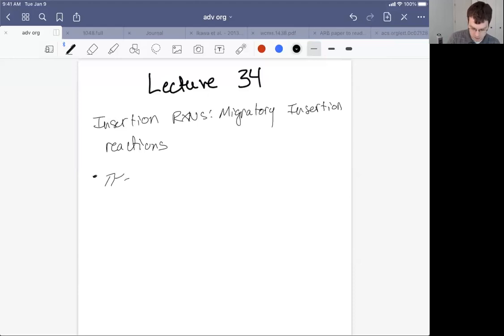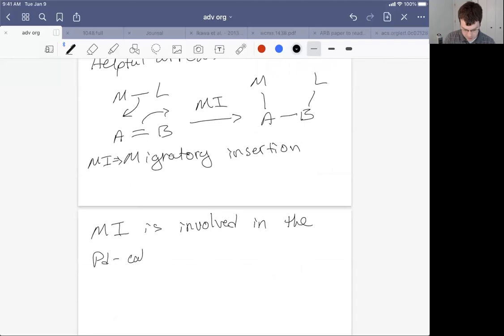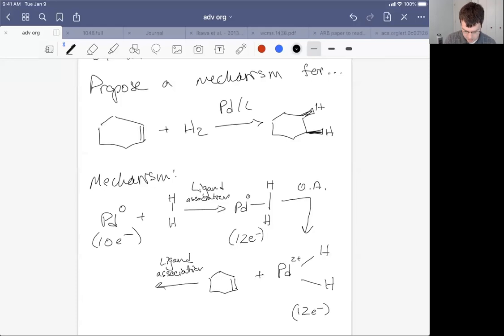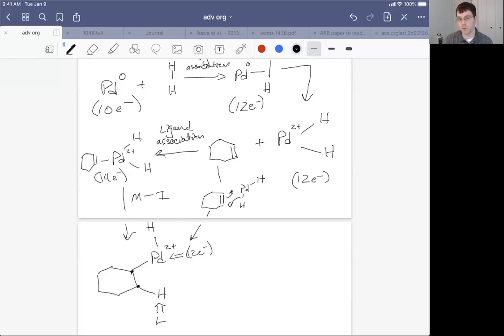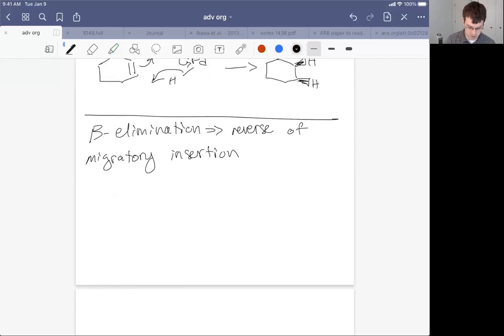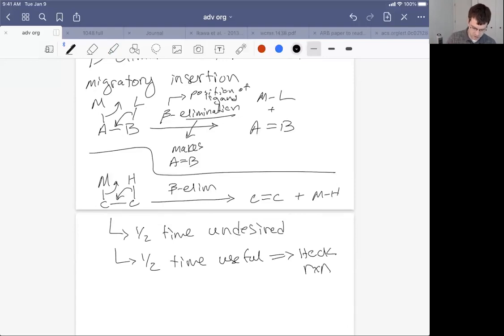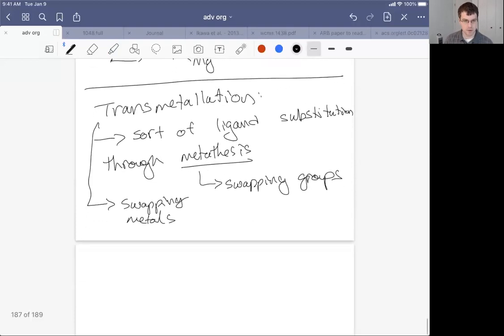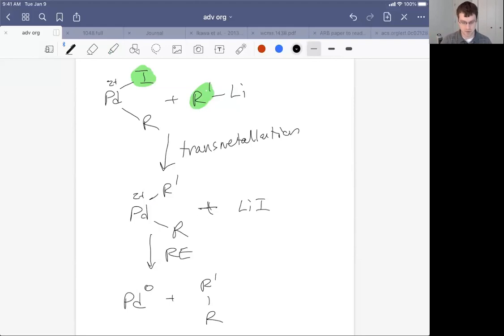Adv Org Lecture 34: Migratory Insertion, Beta Elimination, and Transmetallation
Advanced Organic Chemistry Lecture 34: Migratory Insertion, Beta Elimination, and Transmetallation